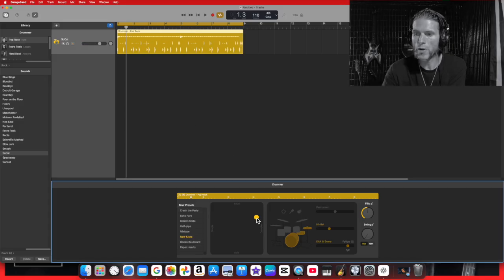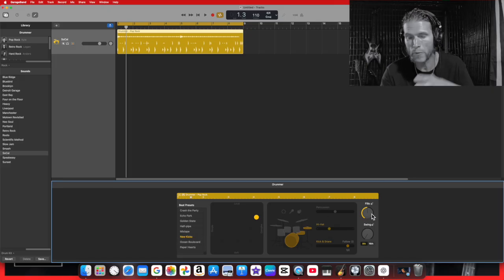How To Use The Drummer In GarageBand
Drummer is a great alternative to using drum loops or punching in each drum hit yourself. You can also use the session drummer to get lay down a beat to give you an ideas for songs.